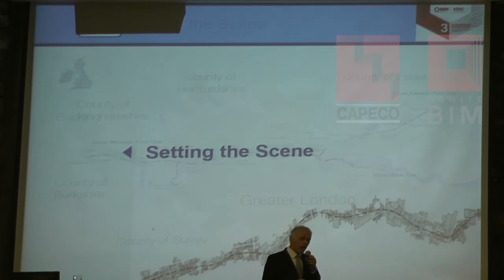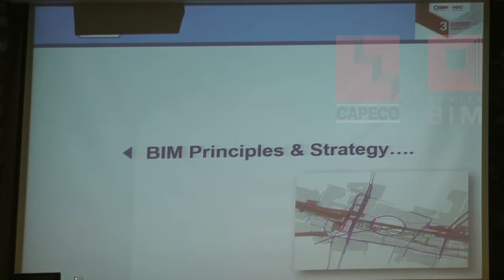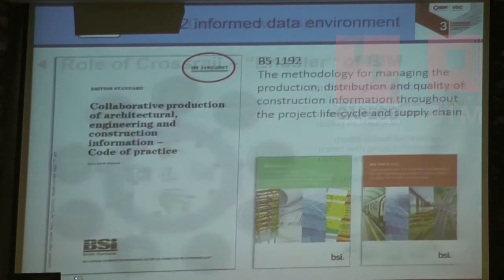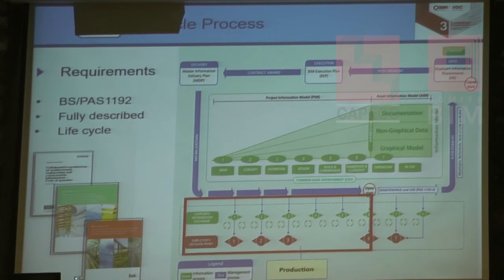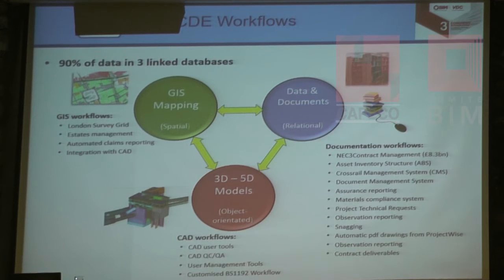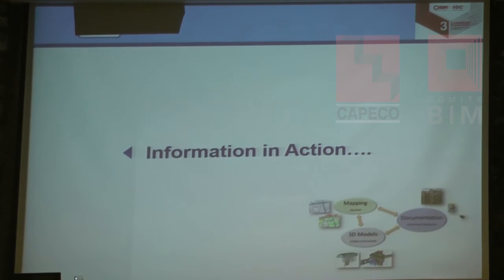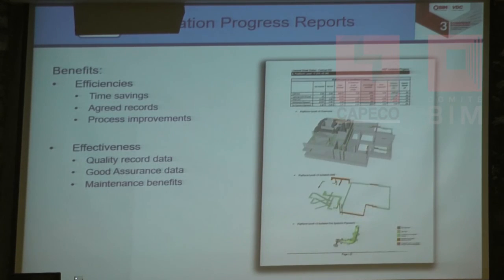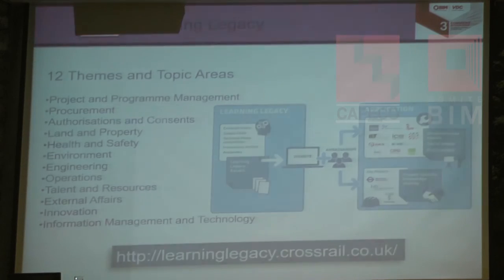3er Congreso Internacional BIM y del 1er Congreso Internacional VDC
Malcom Taylor, Head of Technical Information – CROSSRAIL LIMITED -REINO UNIDO
EXPERIENCIA BIM EN EL PROYECTO CROSSRAIL